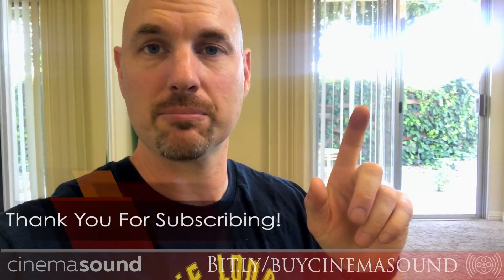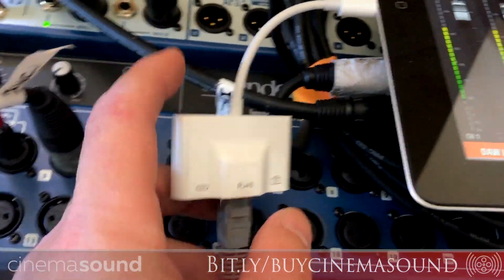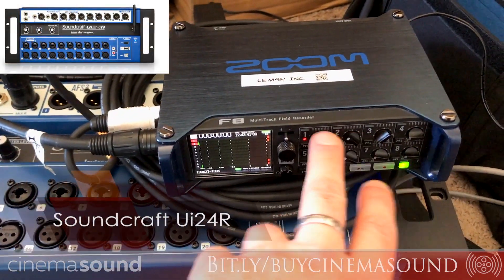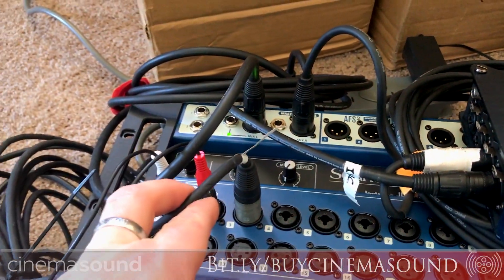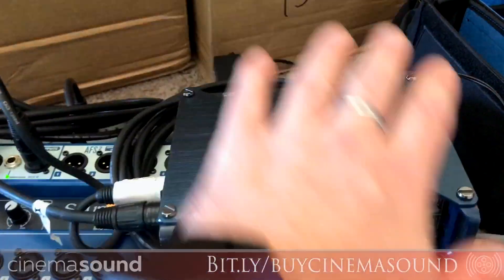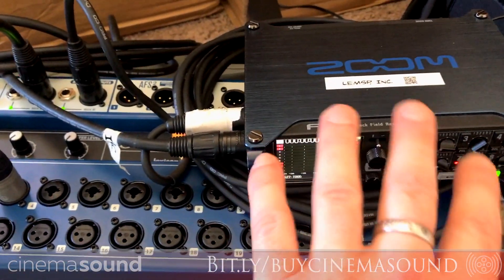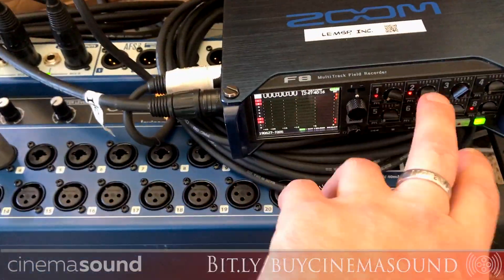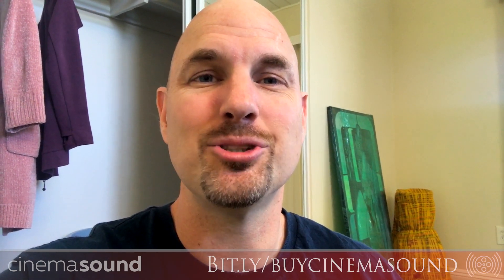Multi-Microphone Live Streaming w Soundcraft Ui24R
In this video, main presenter for Cinema Sound, Mark Edward Lewis, shows us how to do the complex routing required to have multiple microphones AND your computer audio work for LIVE STREAMING in programs like OBS, Wirecast and more using the Ui24R from Soundcraft.